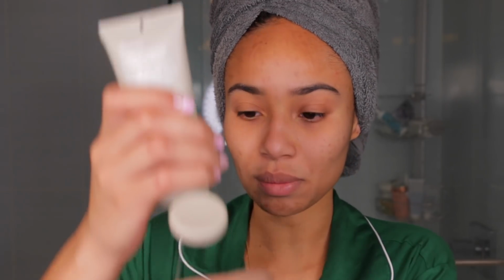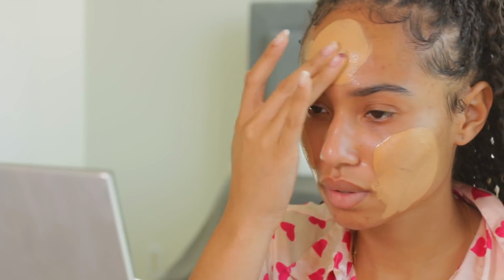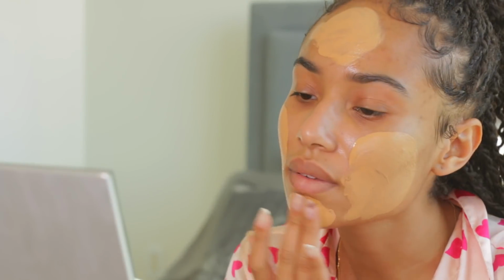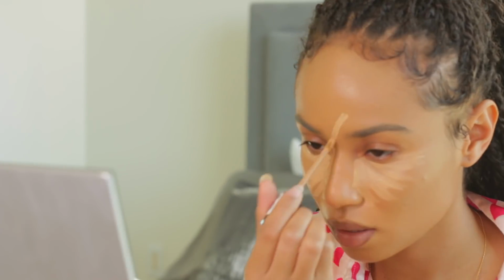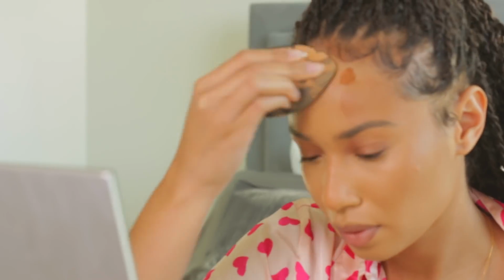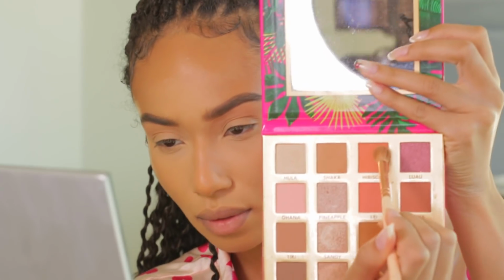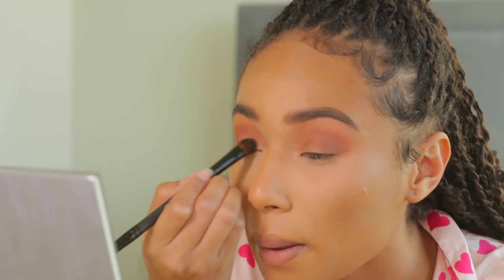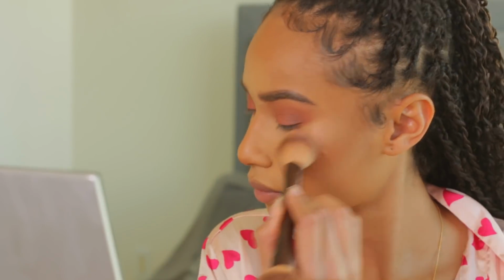GRWM Date Night Skincare + Tutorial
Camera: Canon 70D / Canon G7X
Editing Software: Final Cut Pro X
Lighting: Natural Light
Location: Los Angeles
Age: 26
Ethnicity: Native, Hispanic, African American
Height: 5’7